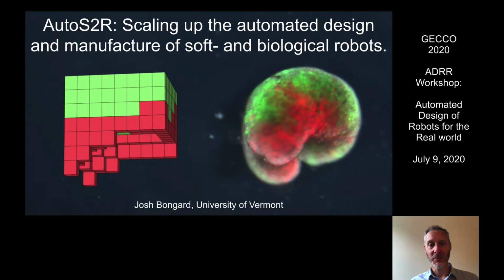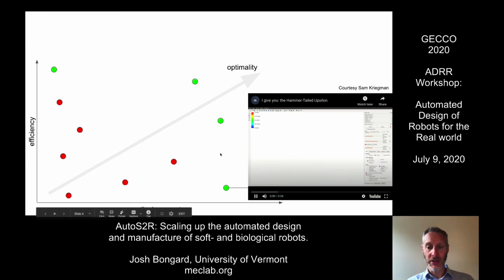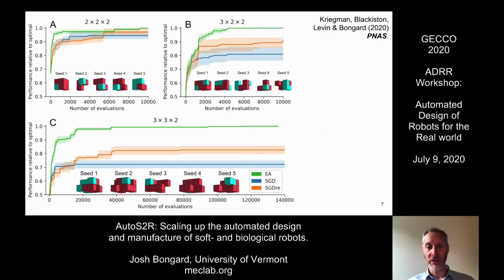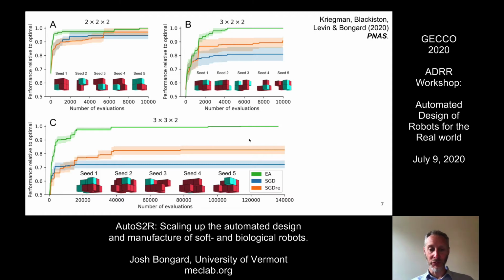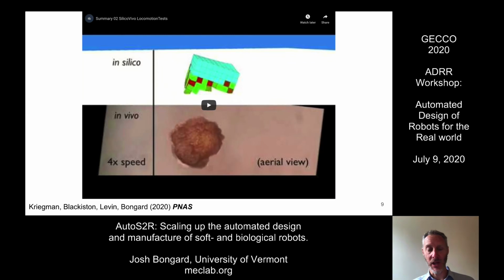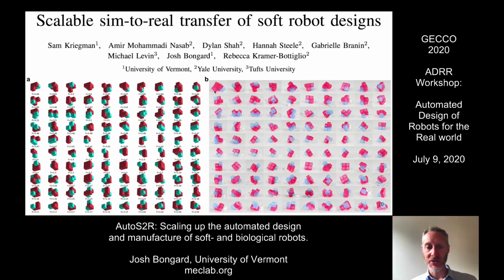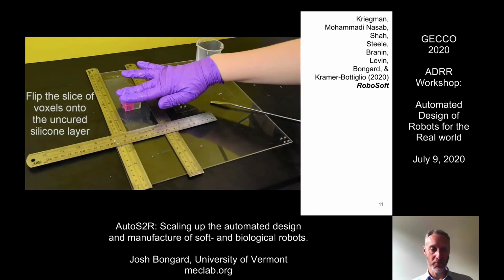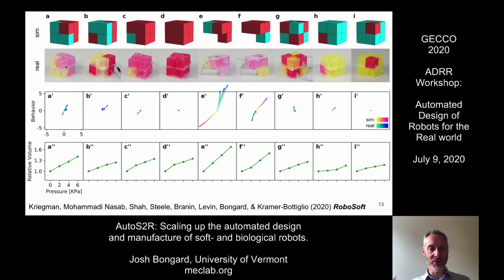Automating sim2real for evolutionary robotics. July 9, 2020.